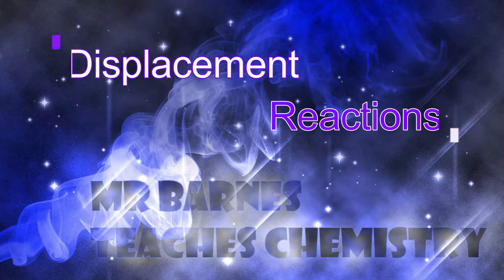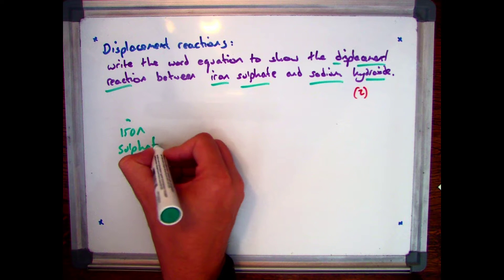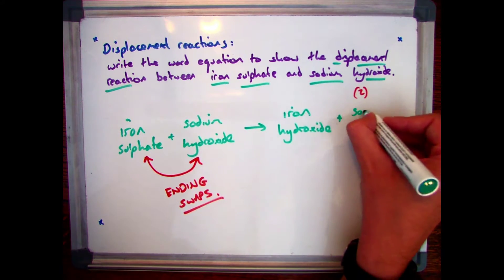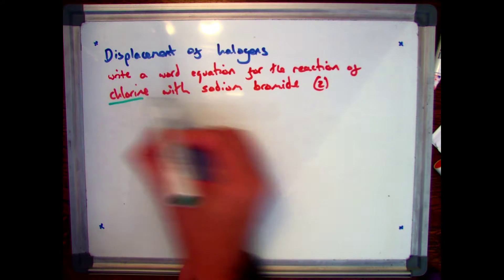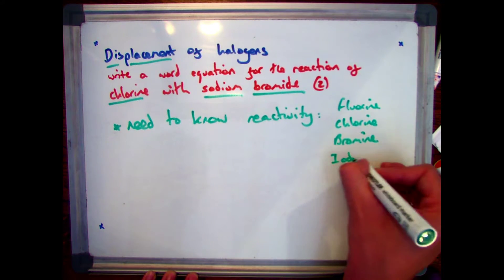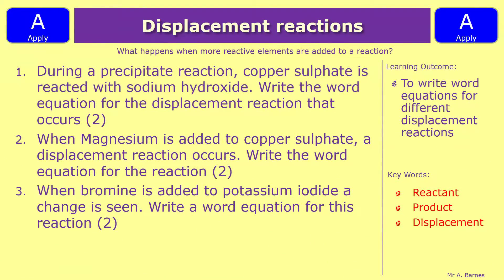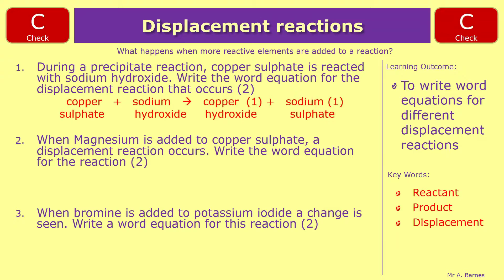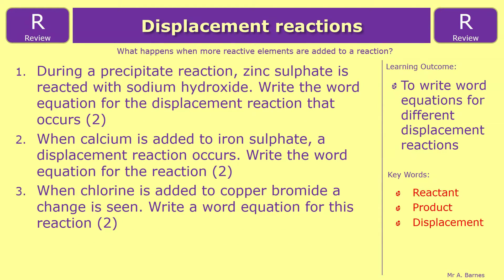Writing word equations: Displacement Reactions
How to write word equations for displacement reactions involved in precipitation, halogens and metals.